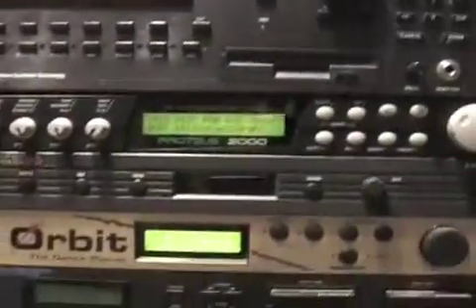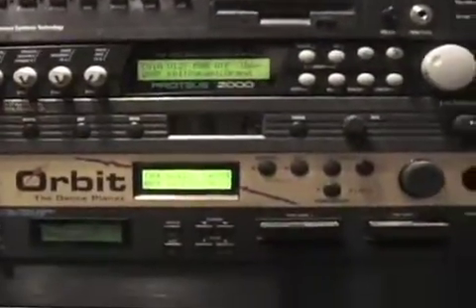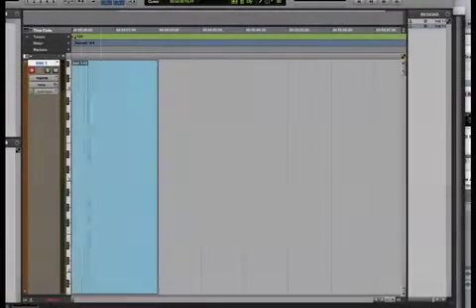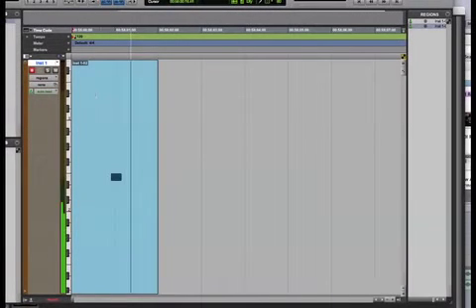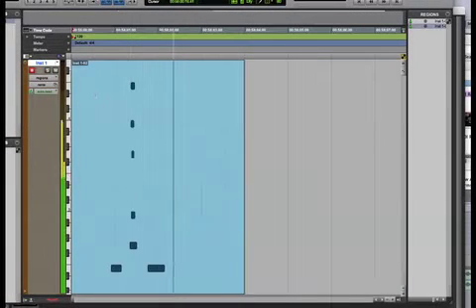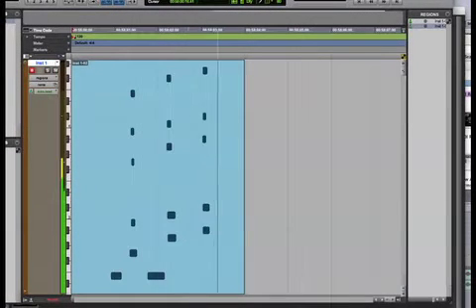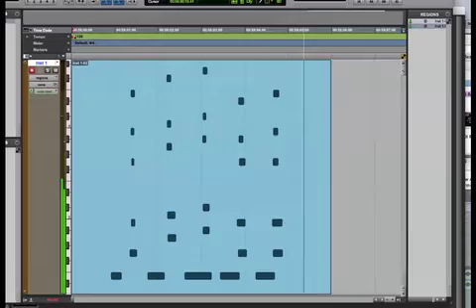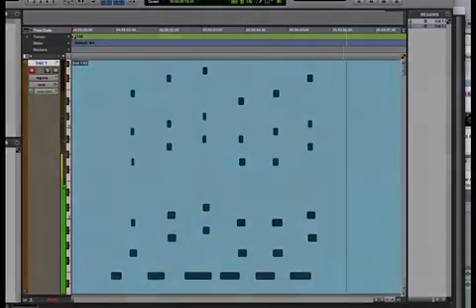MIDI.m4v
The original analog sequencers for synthesizers managed only control voltages, that changed the pitch of the oscillators and filters , and gates, that controlled the envelope generators.  They were generally simple rows of manual potentiometers that were not computer controlled.
Then Dave Smith, an audio engineer and designer for the synthesizer manufacturer Sequential Circuits, thought that it should be possible for all synthesizers and sequencers to "talk" to each other.  Smith was able to successfully demonstrate to the Audio Engineering Society, how his Prophet 600 synthesizer and a Roland JP-6 sequencer could interface.
MIDI is an acronym for Musical Instrument Digital Interface, and based on Smith's research, the MIDI 1.0 spec was published in 1983. It standardized synthesizer and synth peripherals, so that now, many different synthesizers could be controlled from a single keyboard.
Also, after the MIDI specs were adapted into software, computer sequencers could now at last, record and edit MIDI performances.